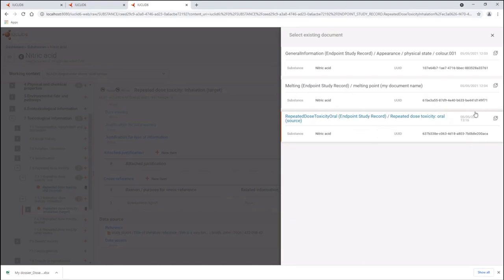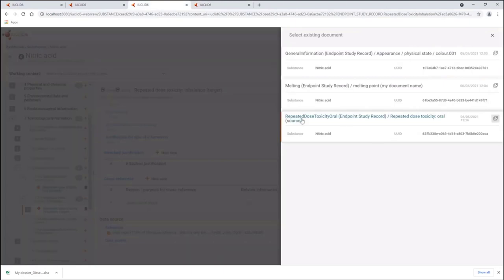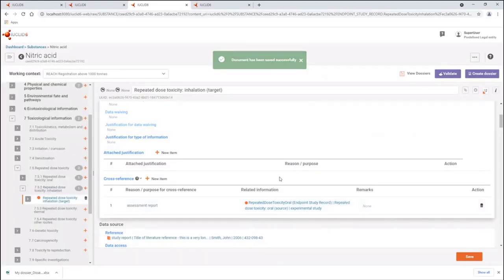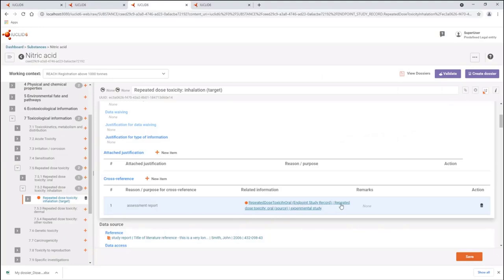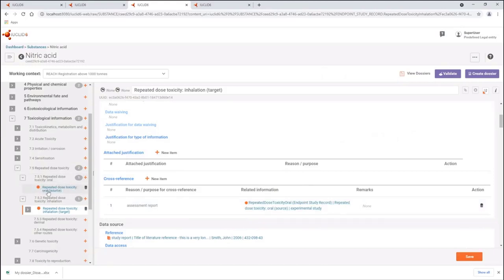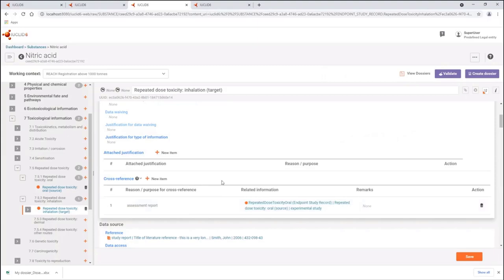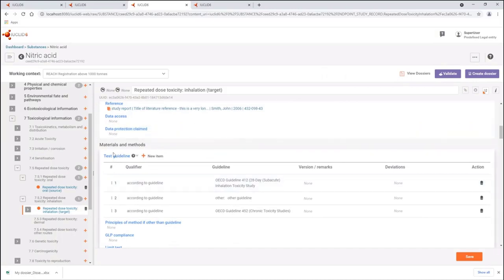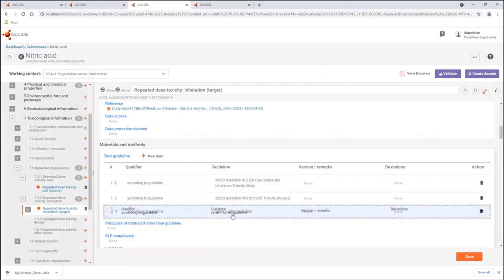IUCLID web interface document level improvement features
This video tutorial shows how to open documents in a new tab, the new representation of linked documents and how to move repeatable items up and down inside blocks